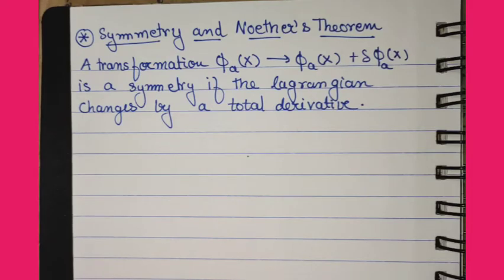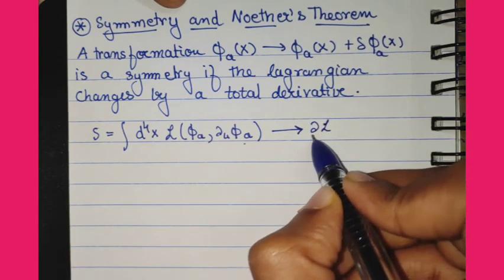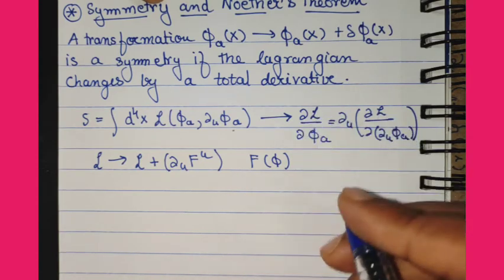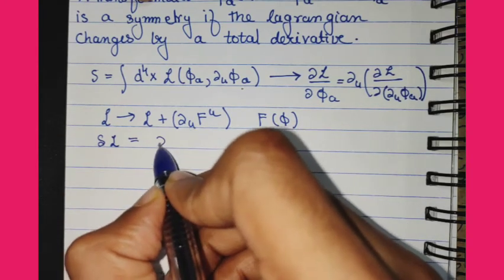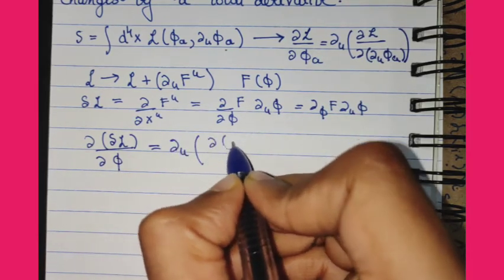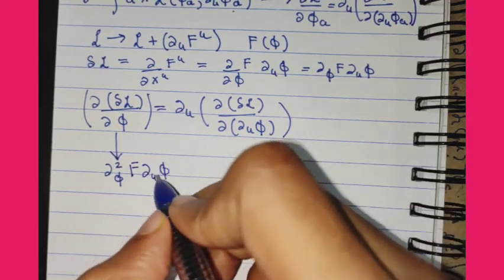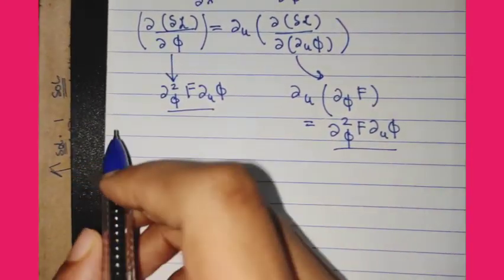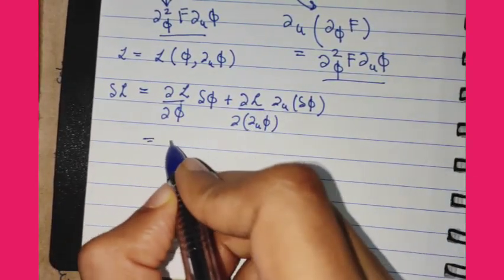Quantum Field Theory 3:: Symmetries and Noether's theorem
Every continuous symmetry of the Lagrangian gives rise to a conserved current. This is the statement of Noether's theorem. Here any transformation to field that changes the field in such a way that the equation of motion remain unchanged is called as a symmetry transformation. Preserving the equation of motions and changing the Lagrangian by a total derivative are in one to one correspondence with each other. Continuous symmetries are symmetries that has a notion of infinitesimal change associated with them. Like translations  are continuous symmetries whereas reflections are not.